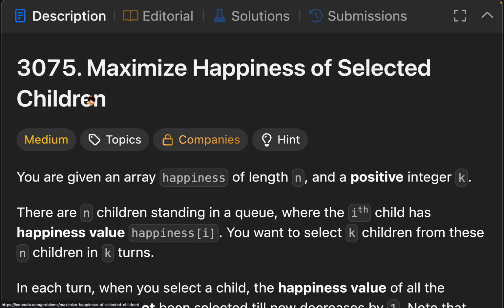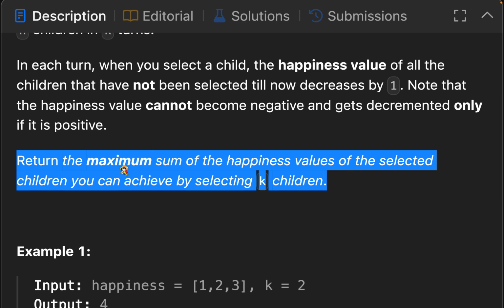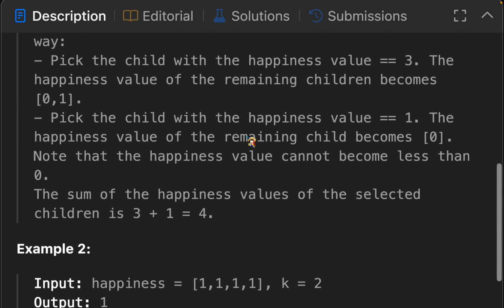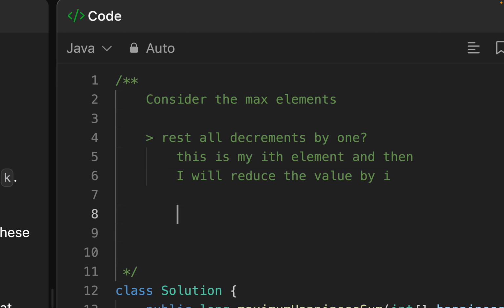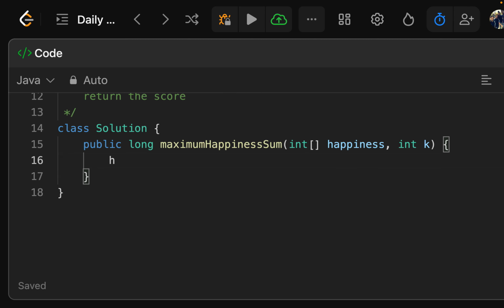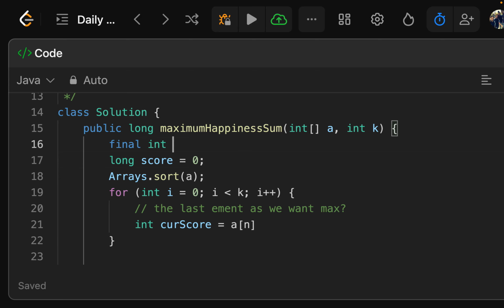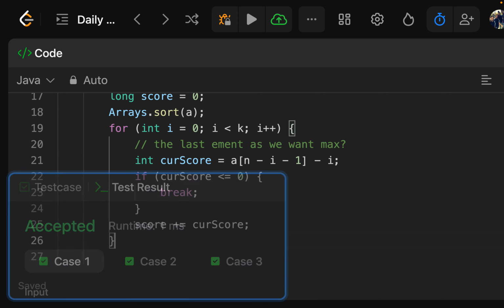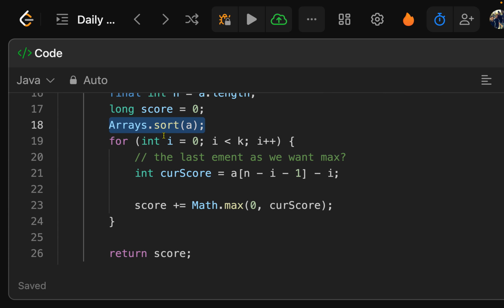Maximize Happiness of Selected Children | Leetcode 3075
You are given an array happiness of length n, and a positive integer k.

There are n children standing in a queue, where the ith child has happiness value happiness[i]. You want to select k children from these n children in k turns.

In each turn, when you select a child, the happiness value of all the children that have not been selected till now decreases by 1. Note that the happiness value cannot become negative and gets decremented only if it is positive.

Return the maximum sum of the happiness values of the selected children you can achieve by selecting k children.